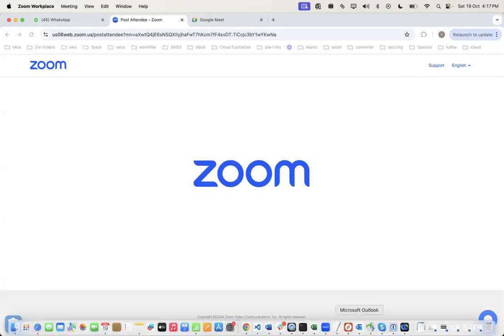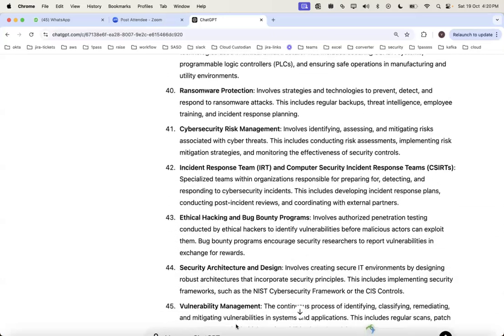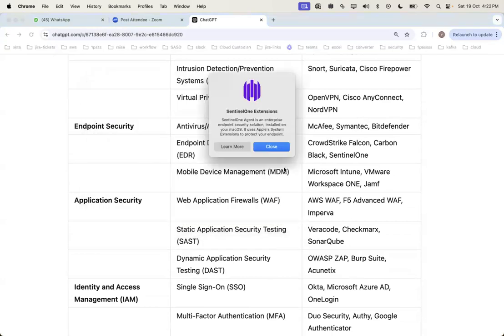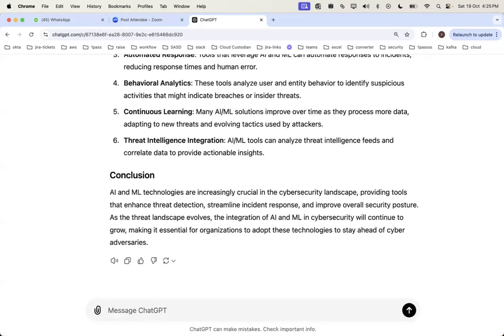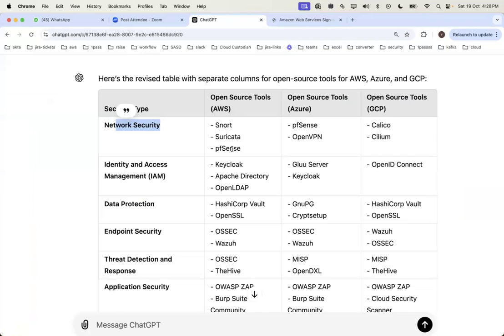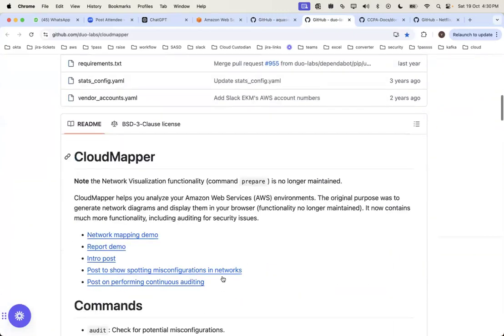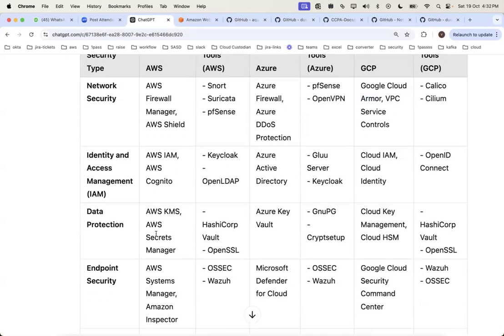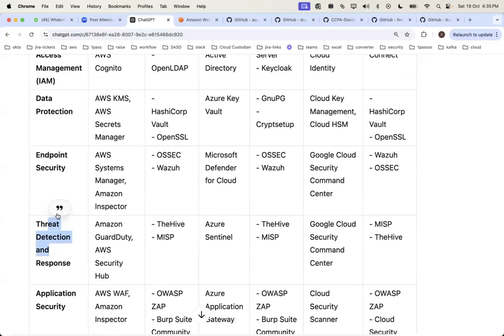Cyber Security Metasploit + PCI & HIPAA tutorials || by Mr. Vishwa On 19-10-2024 @4PM IST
Cyber Security (Application Security + Cloud Security + Network Security) Metasploit + PCI & HIPAA (5 Weekends Batch) tutorials || by Mr. Vishwa On 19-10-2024 @4PM IST
Java tutorial by durga sir